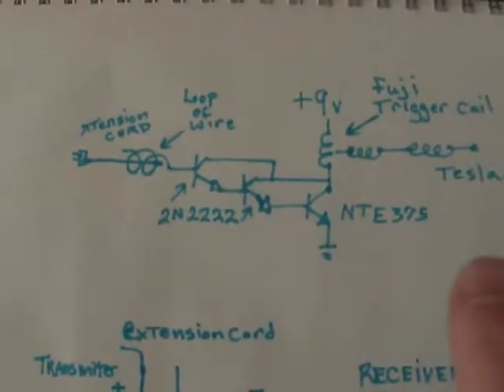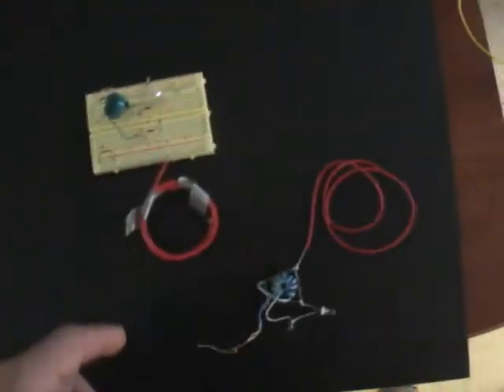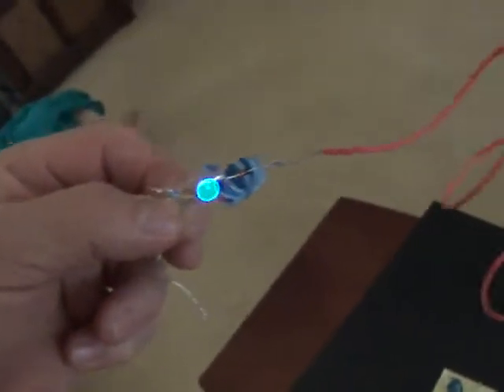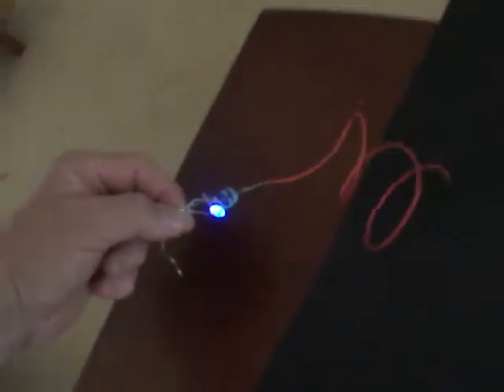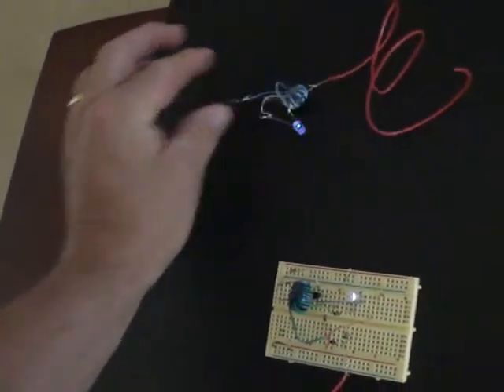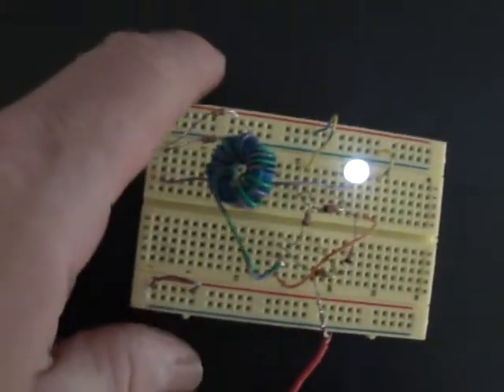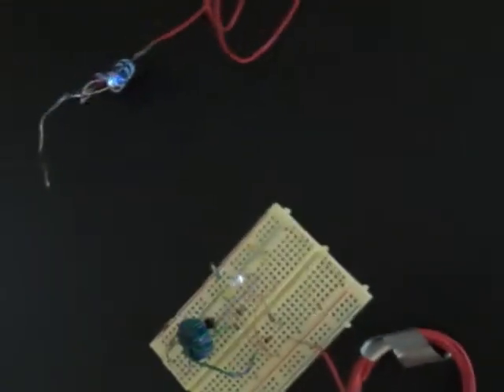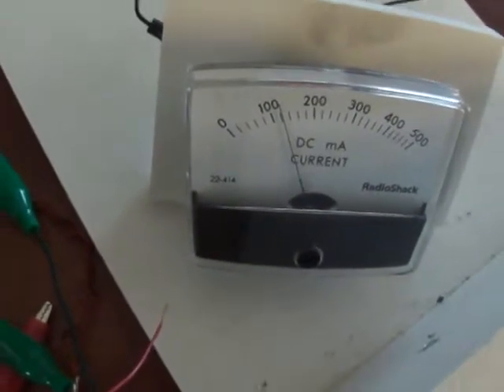Wireless power using 1 big antenna pad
Made 1 big single loop of 12 guage copper house wire.  Left one end unconnected.  This pulls less current on the circuit and gives more radiant energy